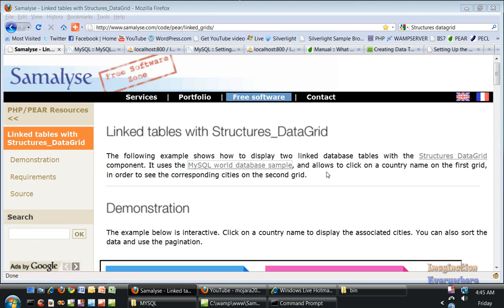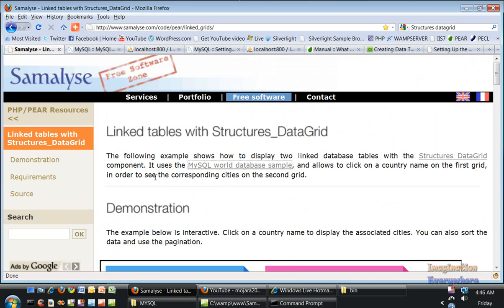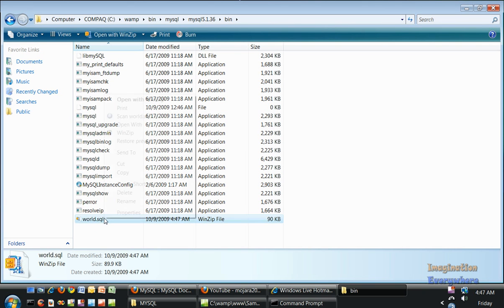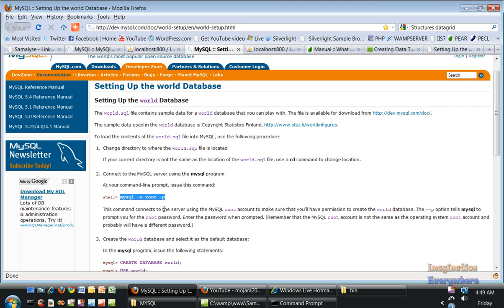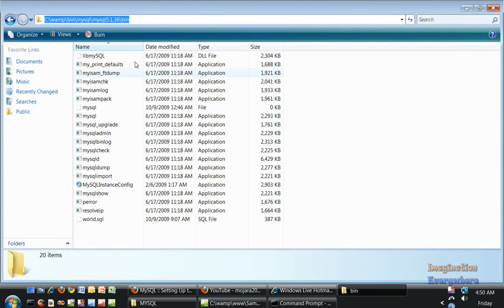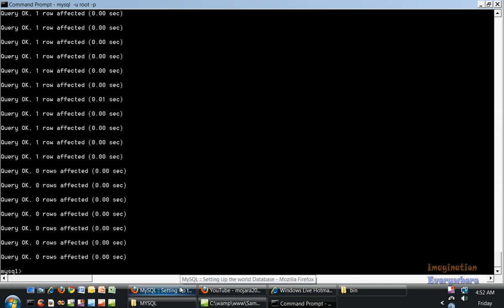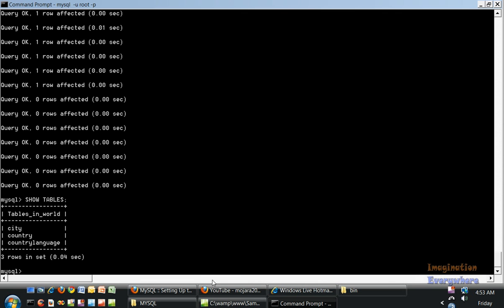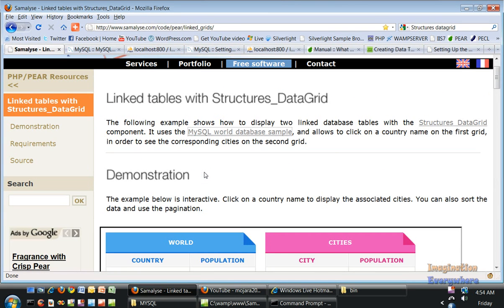PEAR Structures DataGrid Video Tutorial 2 Using the Command Line to Create a Mysql database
In this video the viewer will learn how to install a mysql database using the command prompt.